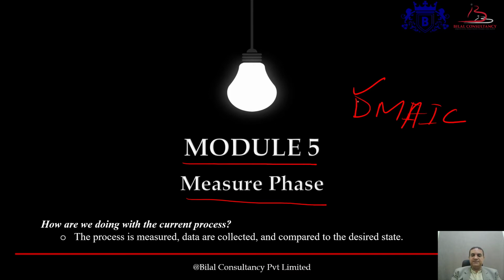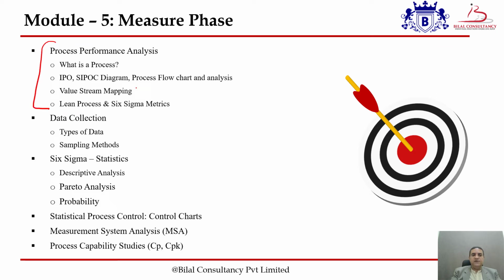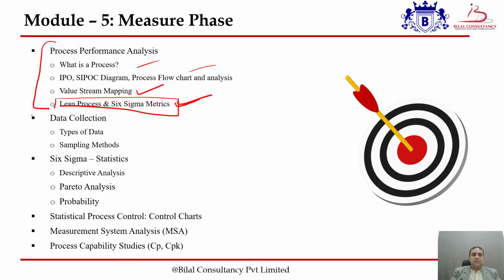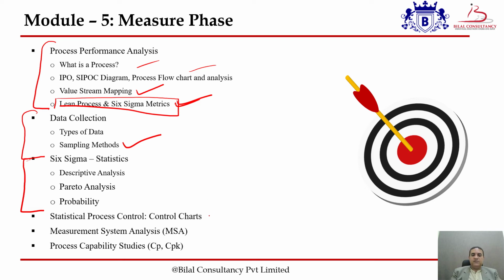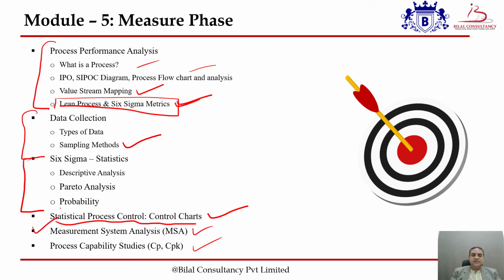DMAIC: Measure Phase